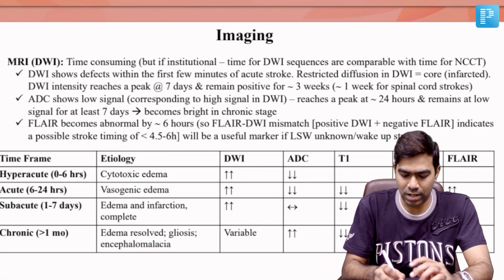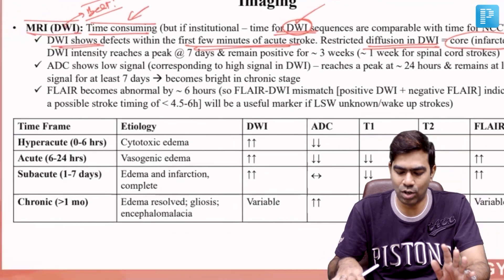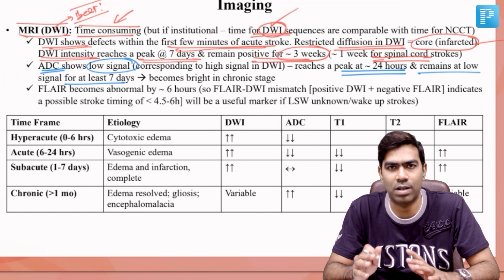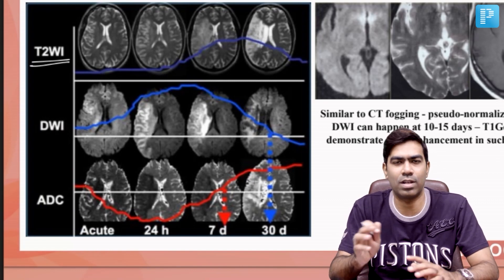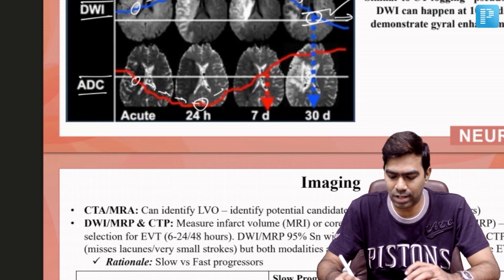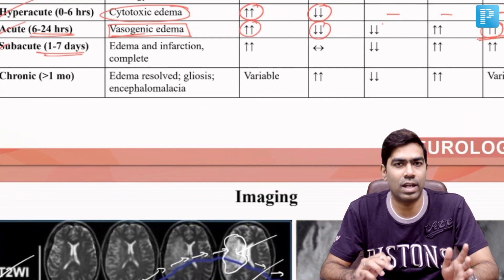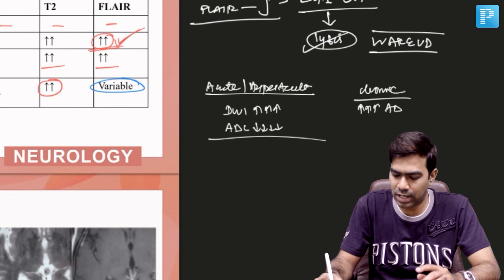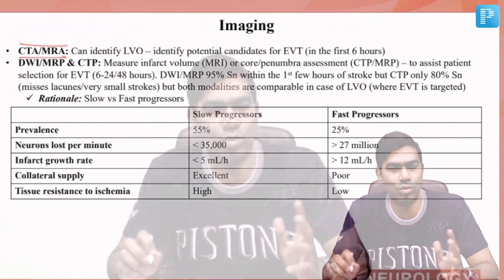Imaging in Ischemic Stroke by Dr. Dilip - PrepLadder | NEET SS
In this video, watch Dr. Dilip Kumar covers a topic on Imaging in Ischemic Stroke to help in the preparation of Super Specialty in Medicine.